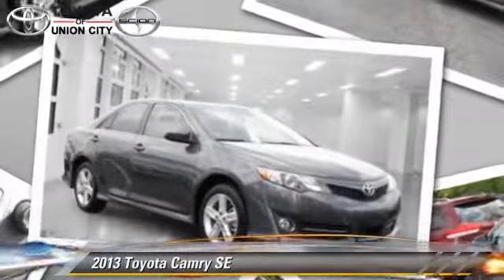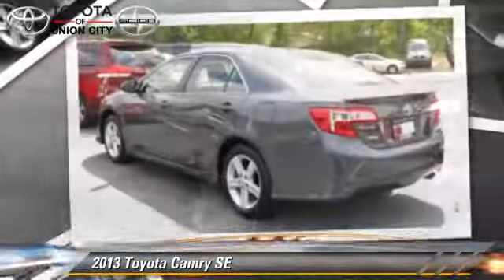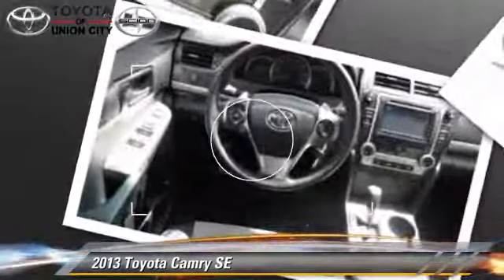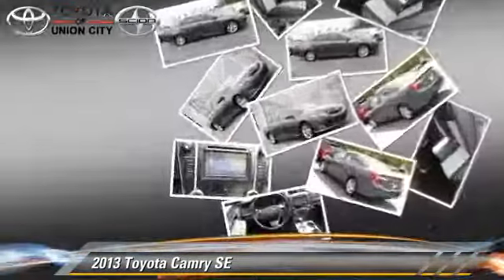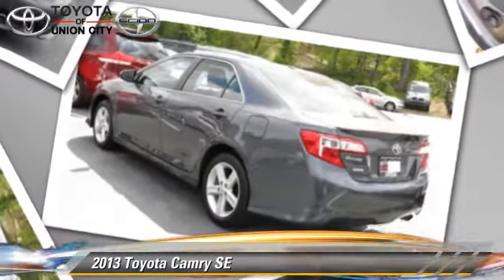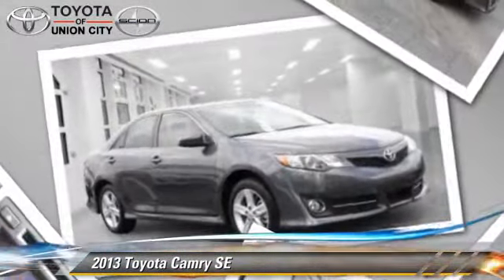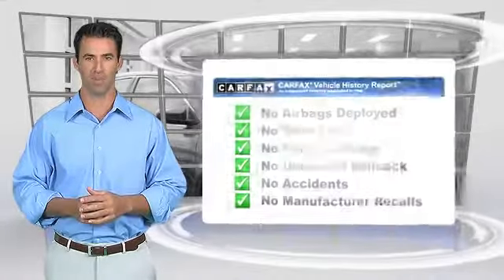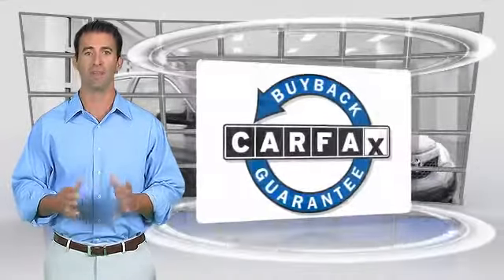Toyota of Union City, Union City GA 30291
4115 Jonesboro Road Union City GA 30291

[DFIN:3:2999692:I:2682:9FCD11CD:18f6c596a1fda06f01c3909aed9912f6]